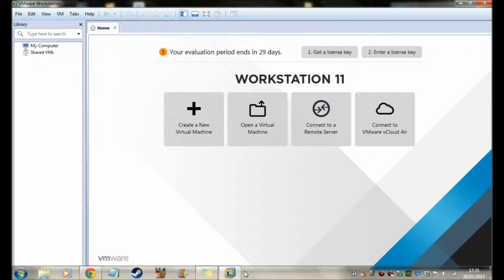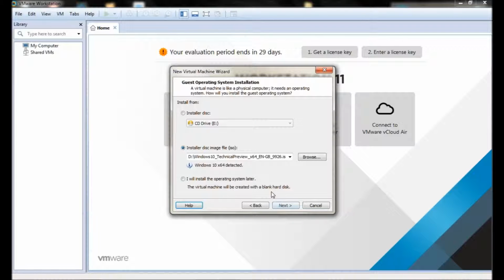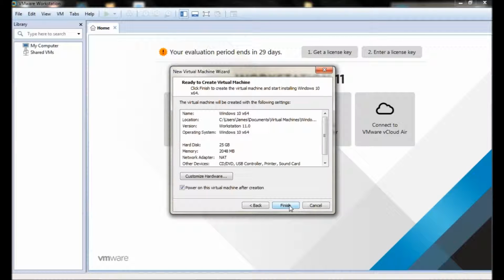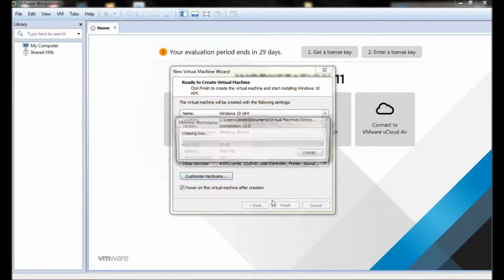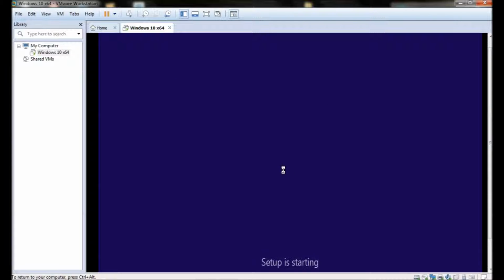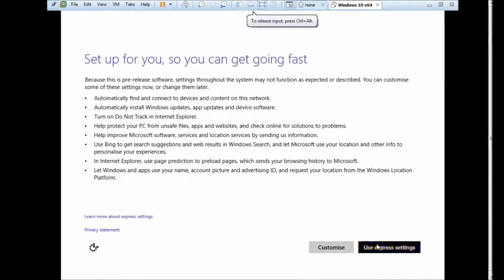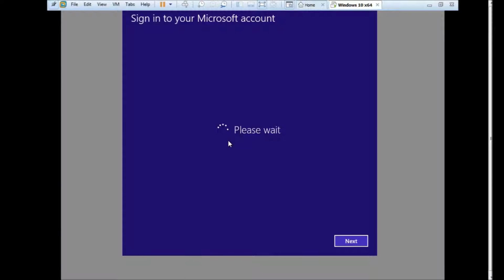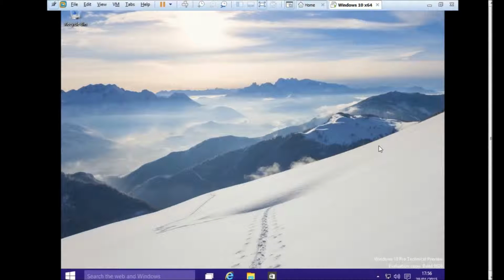How To Install Windows 10 on VMware Workstation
A very simple way to install Windows 10 on a virtual machine so you don't damage your computer!

Downloads